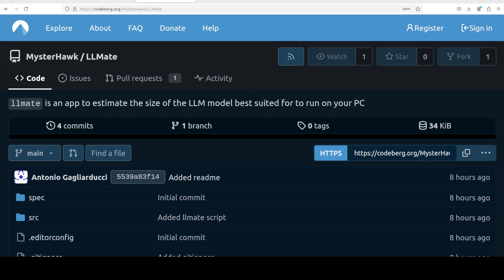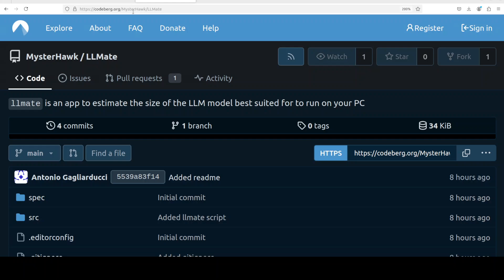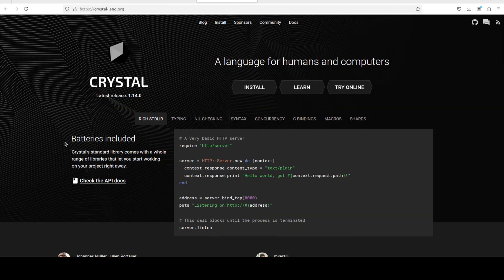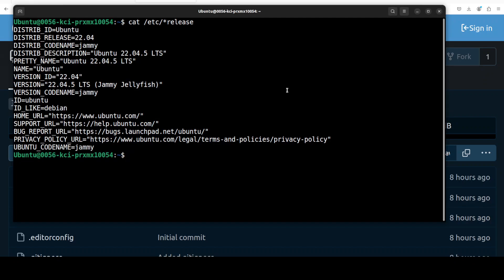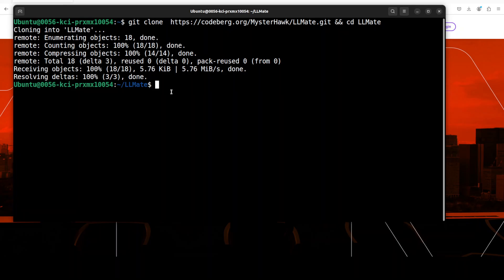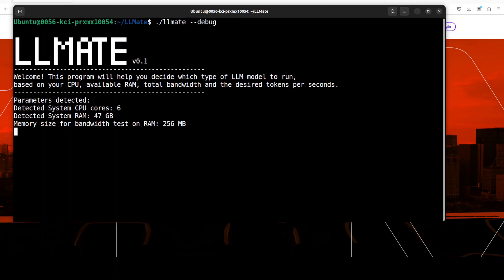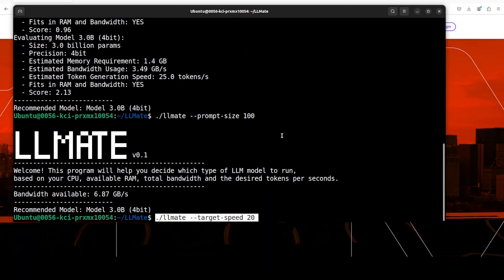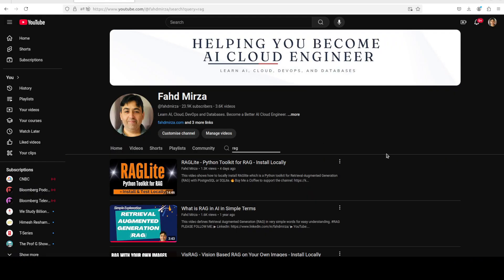LLMate - Discover Optimal LLM Size to Run on CPU and Ram - Install Locally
This video shows how to locally install llmate which is a Crystal language program to determine best LLM to run based on CPU, available RAM, total bandwidth, and the desired token generation speed.